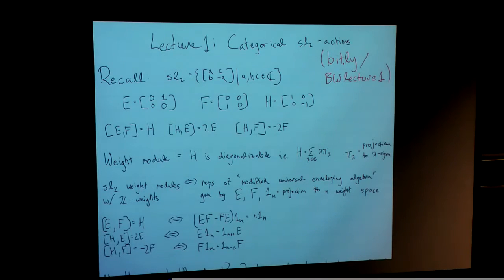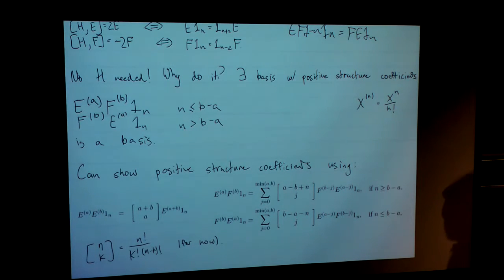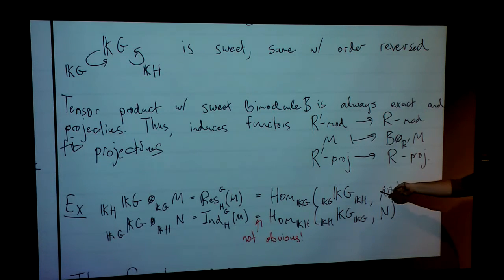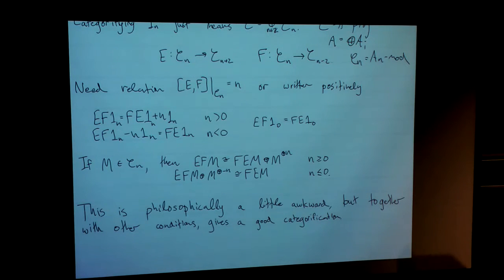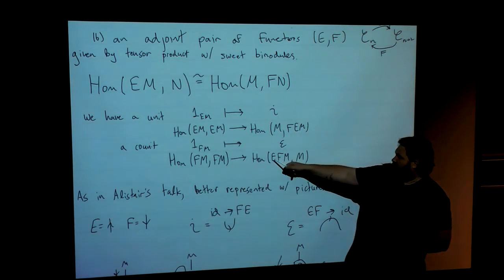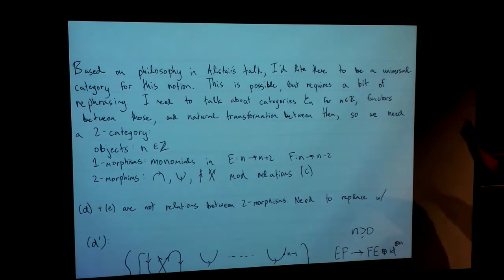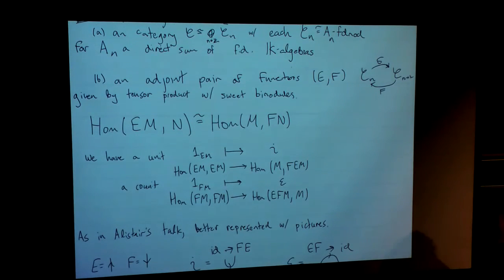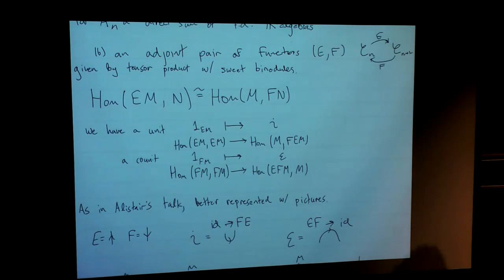Ben Webster – Categorical sl2 actions and RoCK blocks 1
Abstract.

I will give an introduction to the theory of categorical sl2 actions, with an emphasis on applications in modular representation theory, including Chuang-Rouquier's proof of Broué's conjecture for the symmetric groups, and the theory of RoCK blocks.

Remarks.